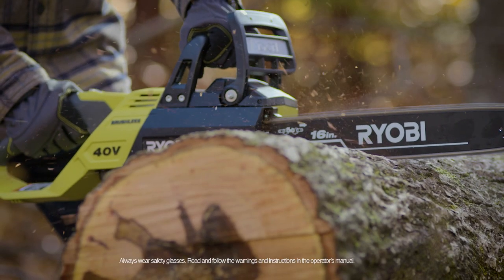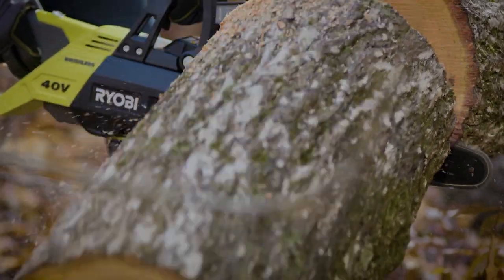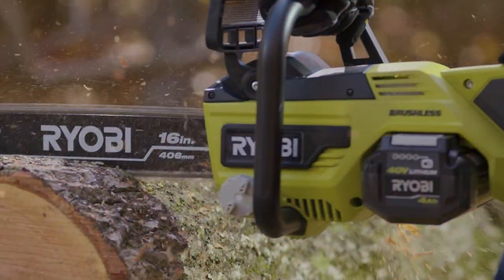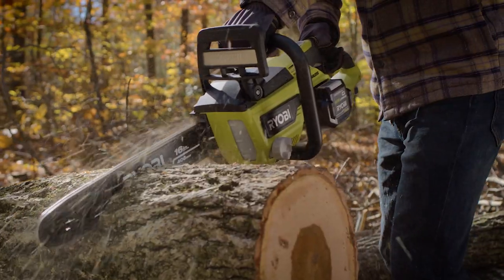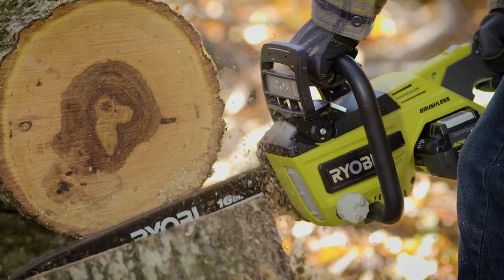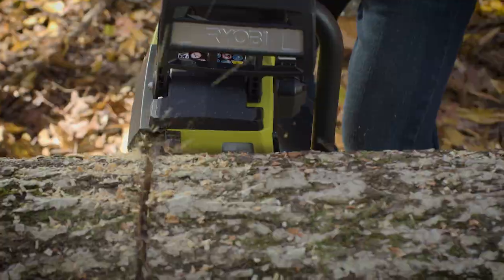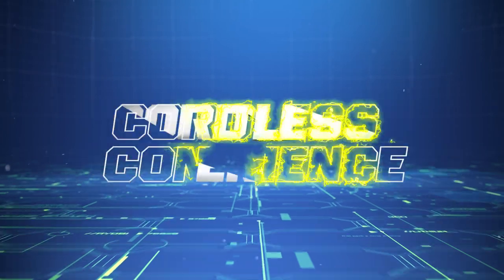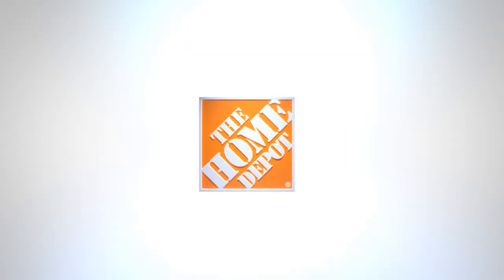RYOBI 40V 16" Brushless Chain Saw